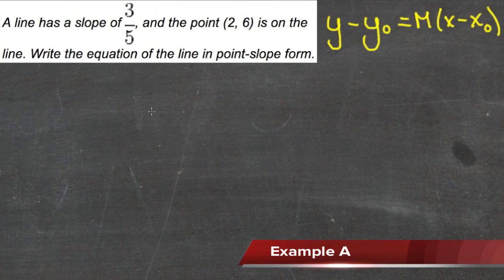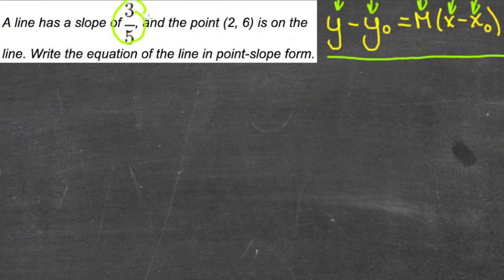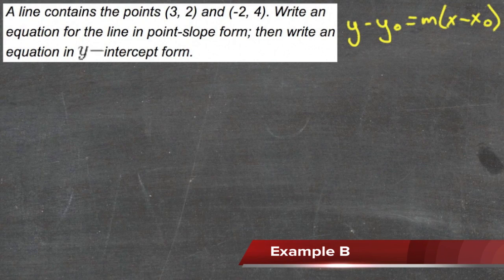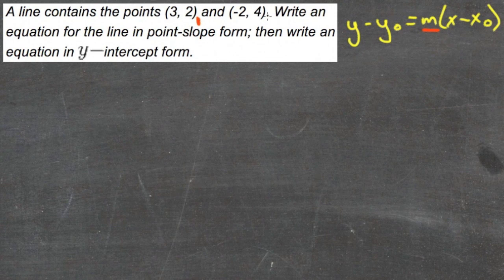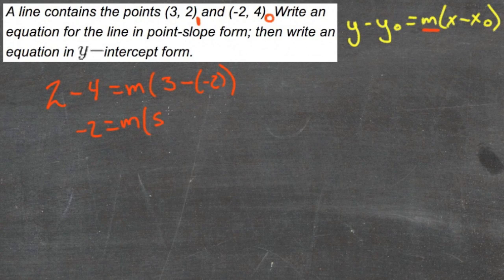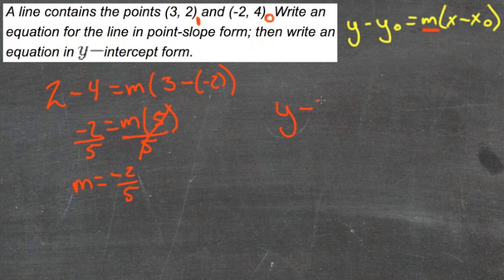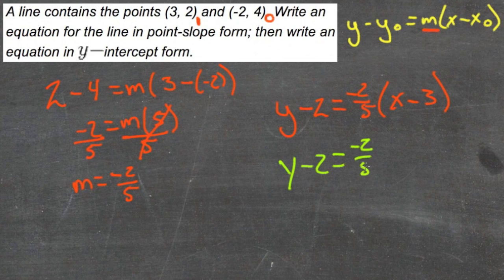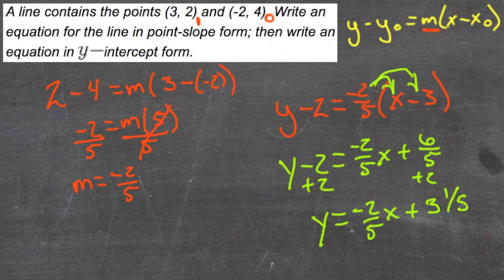Linear Equations: An Explanation (Algebra I)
Here you'll learn how to write the equations of lines given their slope and y -intercept or two of their points.

This video provides an explanation of the concept of linear equations.

7. Linear Interpolation and Extrapolation